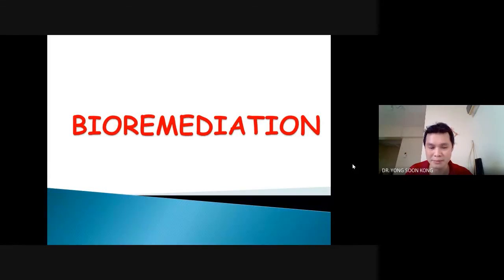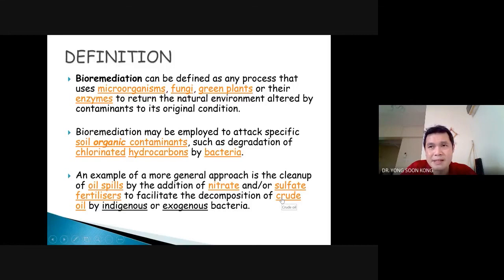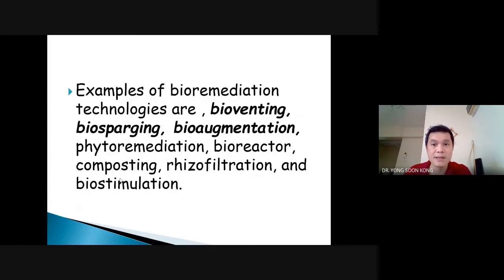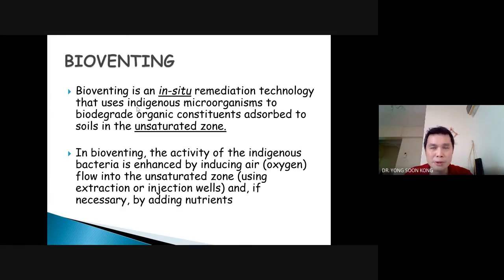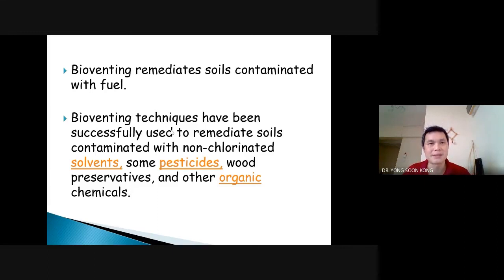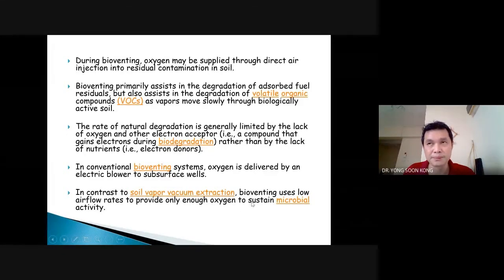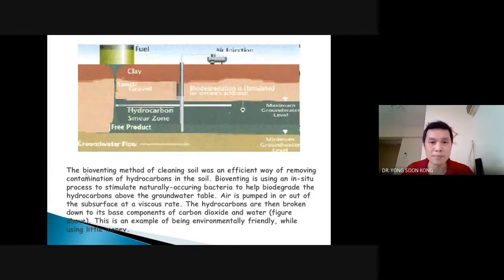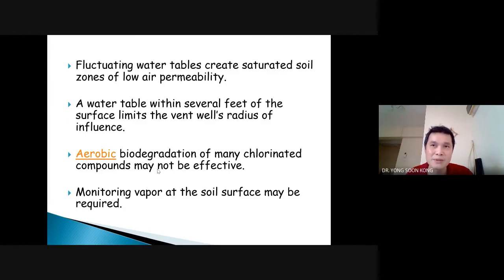BIOREMEDIATION (PART 1 OF 2)